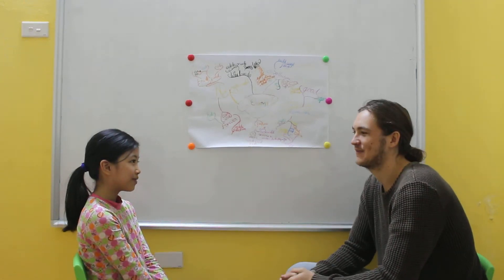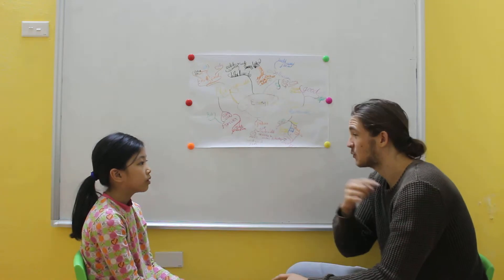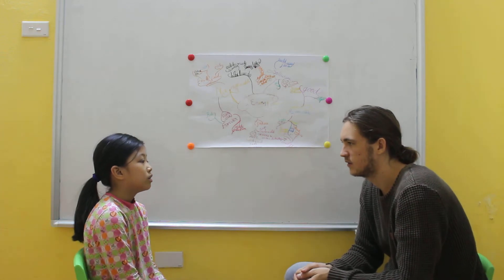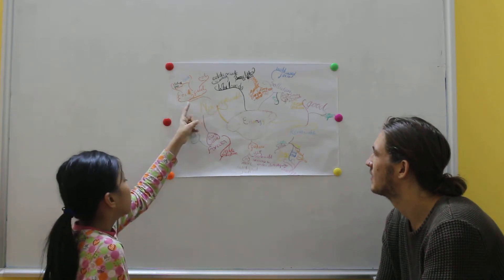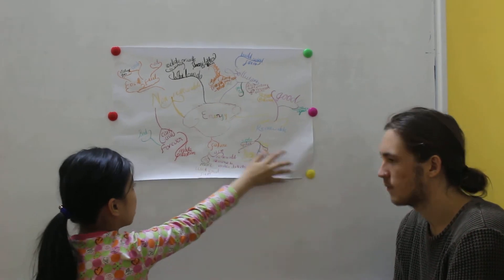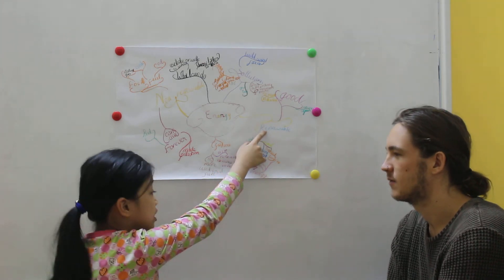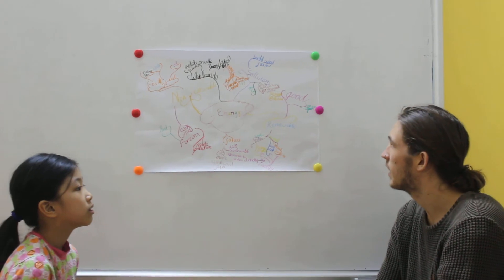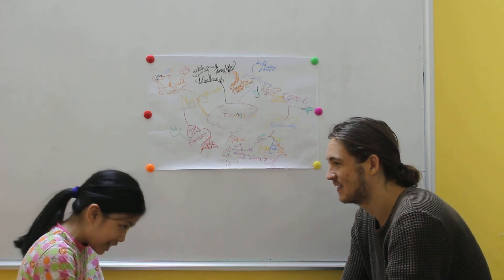Bài Test cuối khóa - Quỳnh Chi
Quynh Chi - Chi is a sweet girl who loves to learn. She loves talking and has a great vocabulary. She is also good at pronouncing words correctly. The only things she struggles with is sentence structure where she struggles to put some words in the correct order. These mistakes will be addressed in class and we will help her improve.